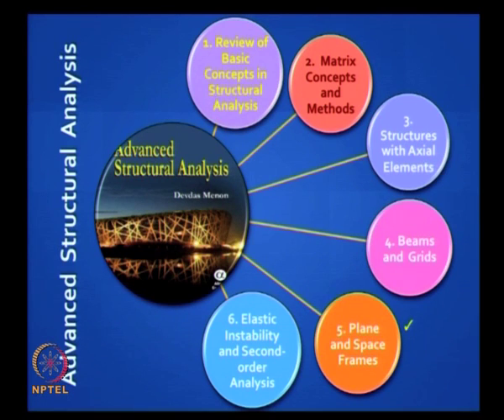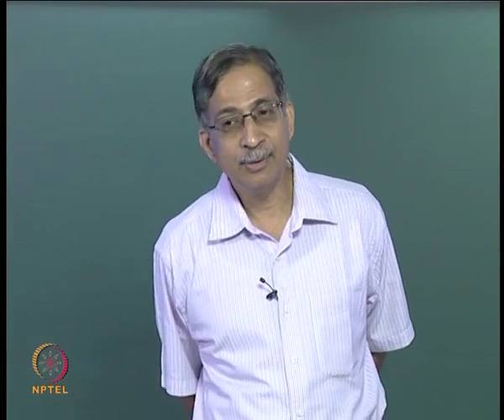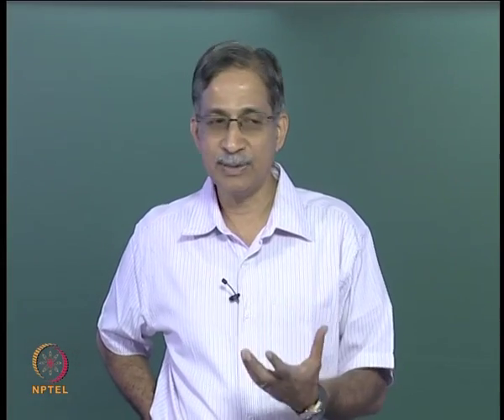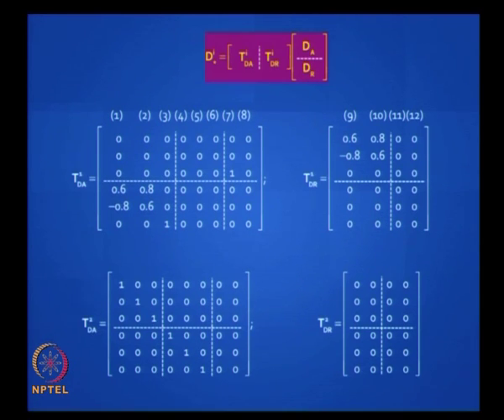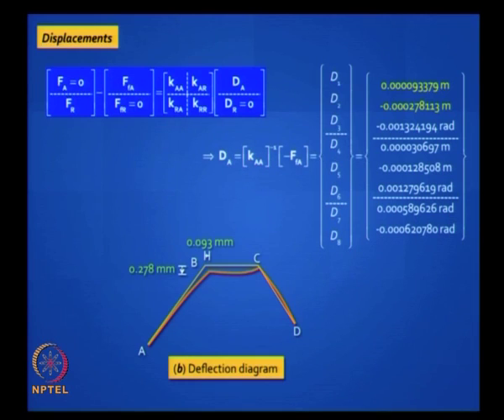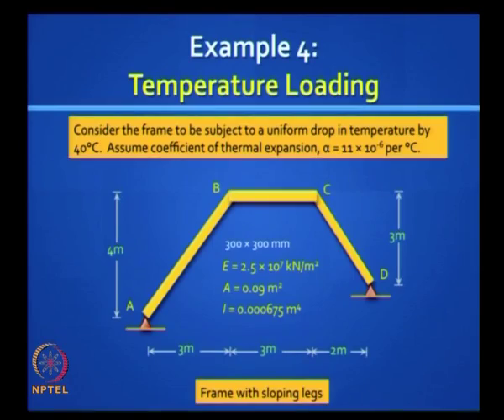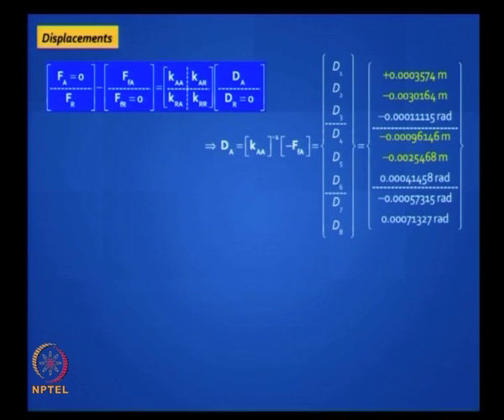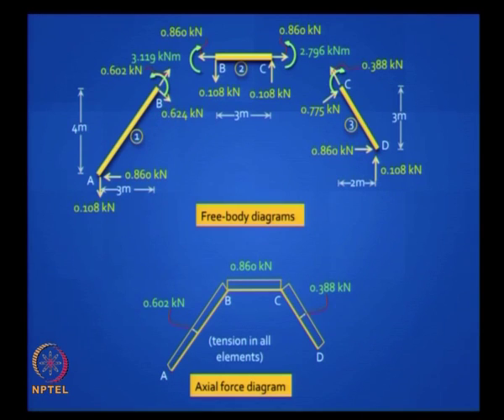Lecture-34-Application of Soil Mechanics